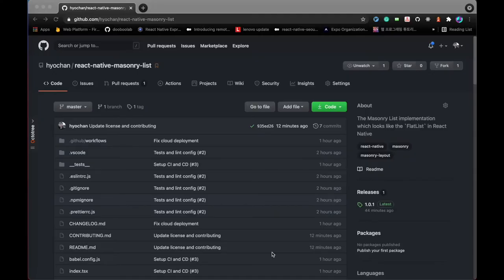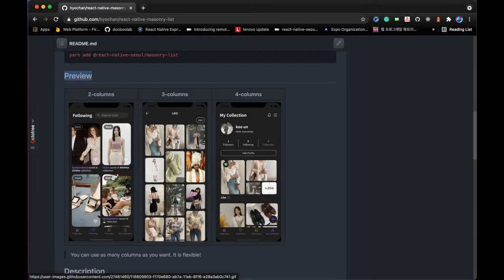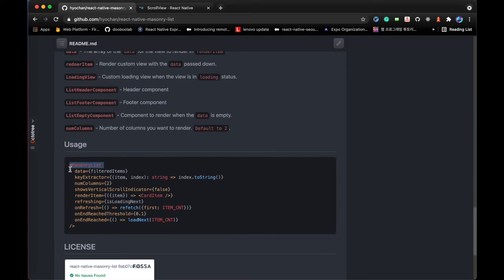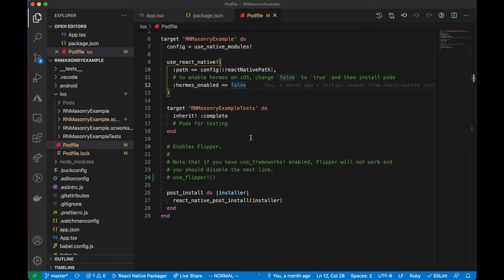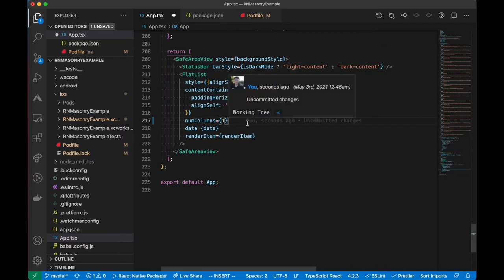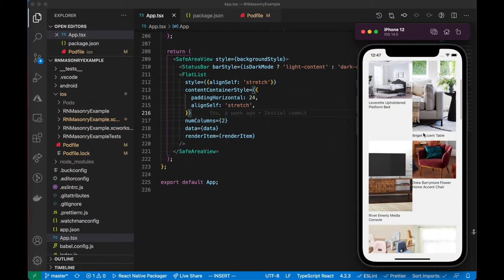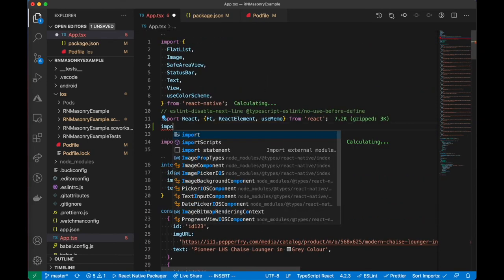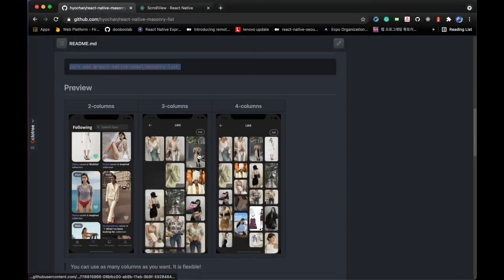React Native Masonry List - How to easily switch from FlatList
I've created a new react-native component which is [MasonryList].

Other packages out there did not fit my needs 100% so I've created it again. This can easily help switch to [MasonryList] from [FlatList] and I'll show you how in this video 🙏